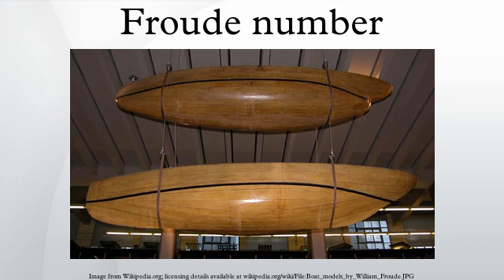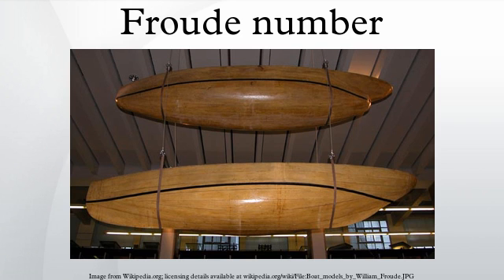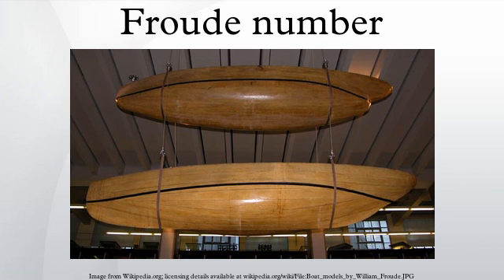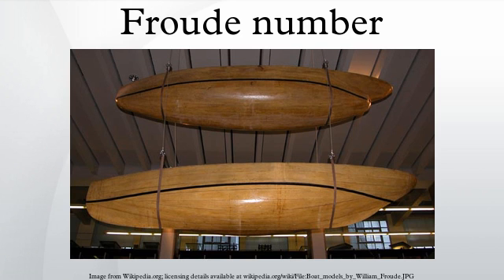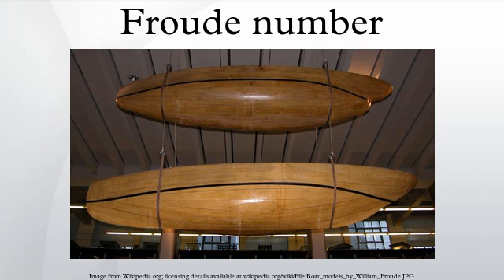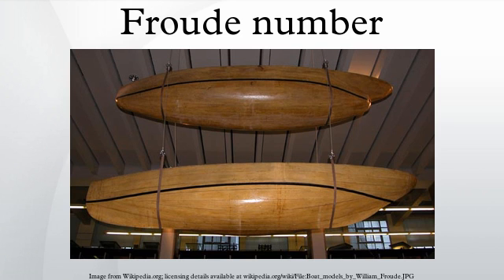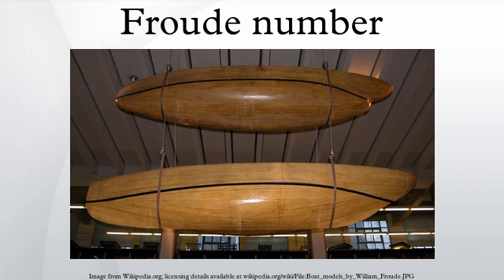Froude number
The Froude number (Fr) is a dimensionless number defined as the ratio of a characteristic velocity to a gravitational wave velocity. It may equivalently be defined as the ratio of a body's inertia to gravitational forces. In fluid mechanics, the Froude number is used to determine the resistance of a partially submerged object moving through water, and permits the comparison of objects of different sizes. Named after William Froude, the Froude number is based on the speed–length ratio as defined by him.